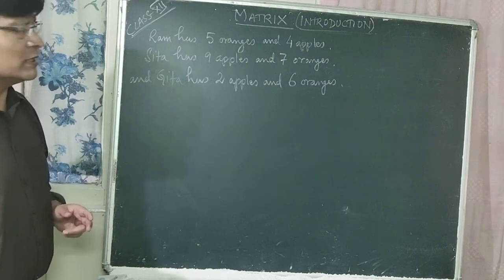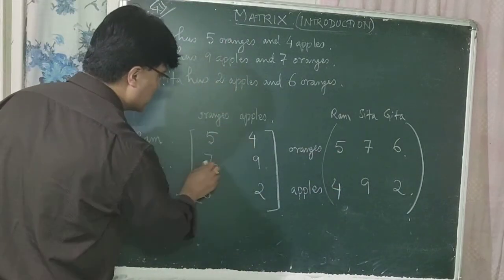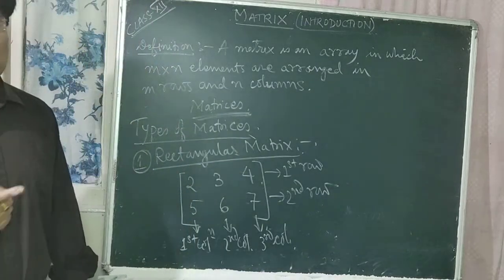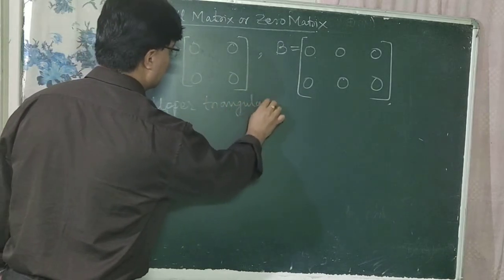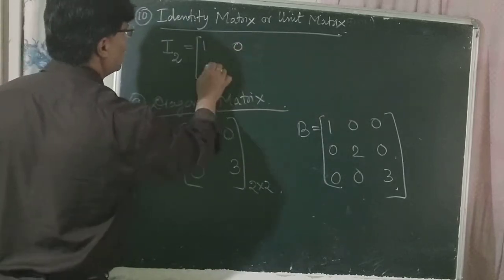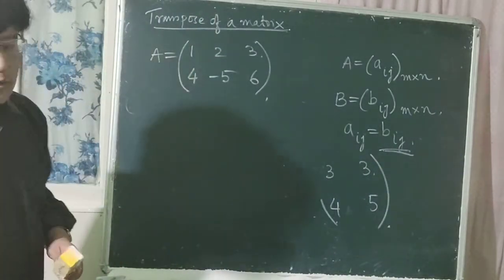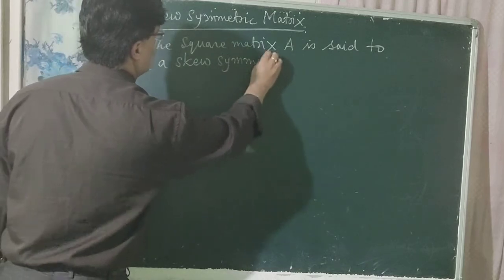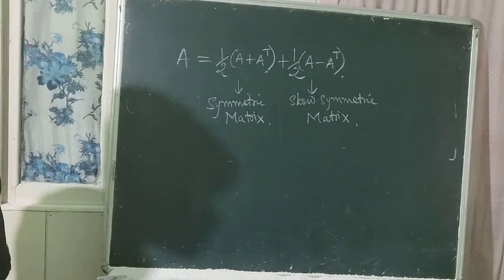Class XII Maths, Part-1, Topic- "MATRIX" by Sailendra Pradhan PRHS Kurseong.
Matrix (Introduction)